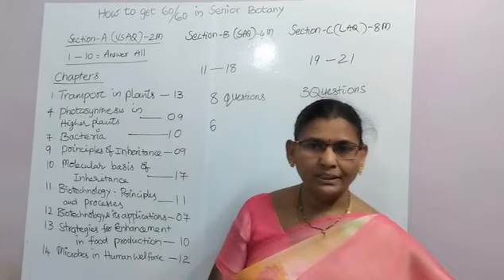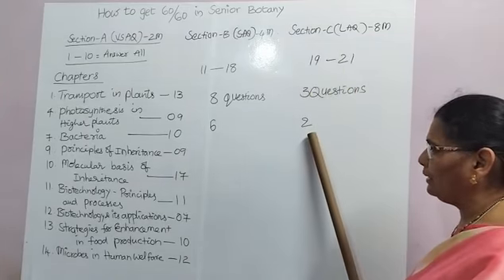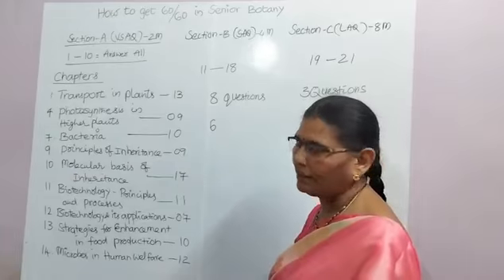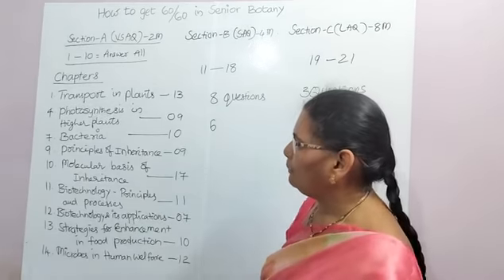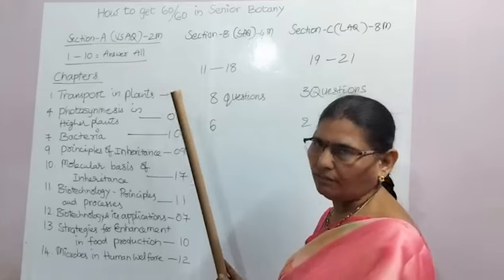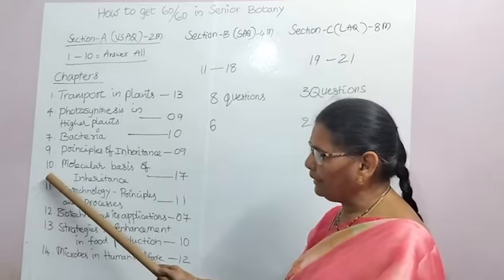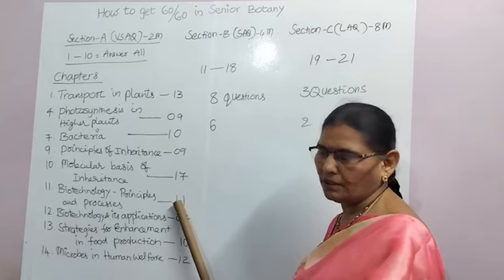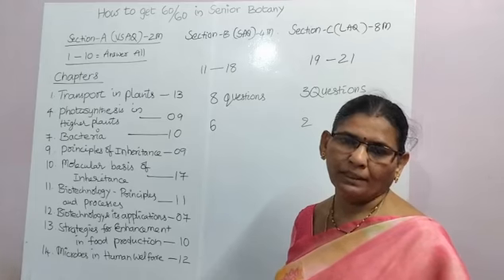How to get 60/60 marks in Botany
scoring marks in Botany/ 60/60 marks in Botany/Botany blue print